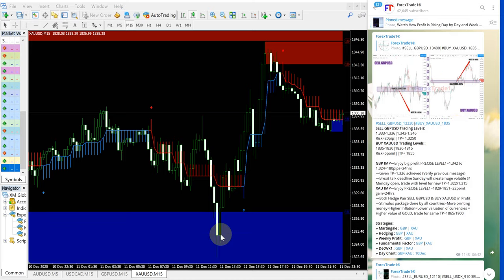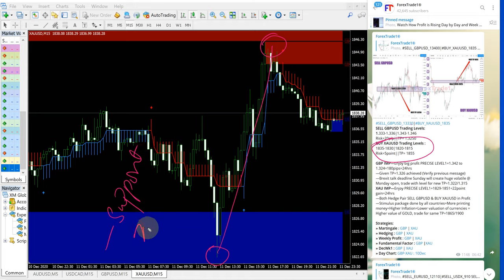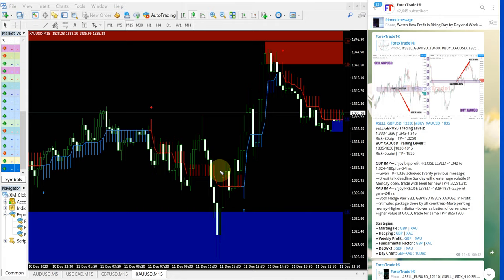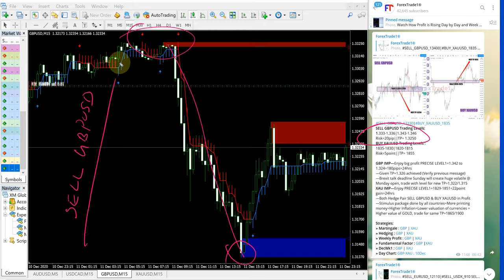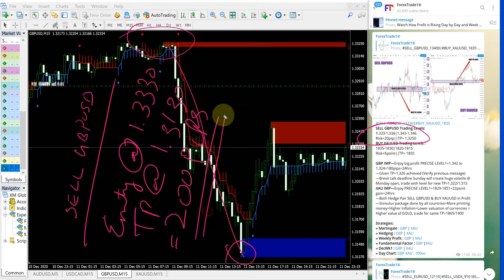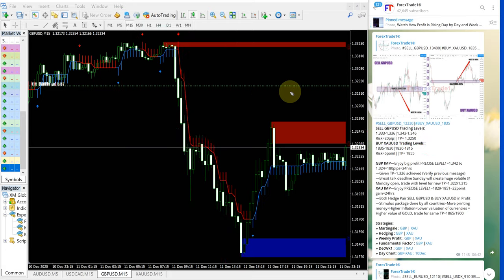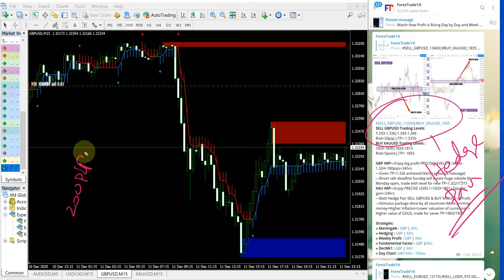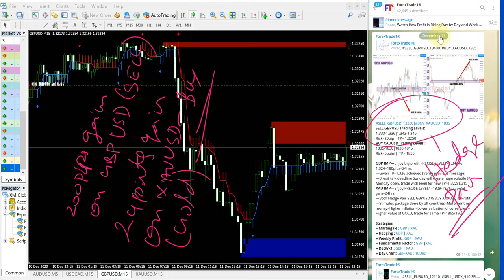11 12 20 SELL GBPUSD AND BUY XAUUSD PERFORMANCE VIDEO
SELL GBPUSD  AND BUY XAUUSD PAID/FREE CLIENT PERFORMANCE

SELL GBPUSD
Entry  = 1.3330 , Exit = 1.3130
200 pips gain
$3000 profit, 300% ROI
3 Times TP achieved
Next TP = 1.3100

BUY XAUUSD
Entry = 1822  | Exit = 1846
24 points Gain
$3600 Profit , 360% ROI
Next TP= 1855